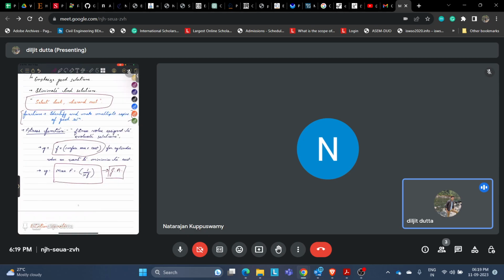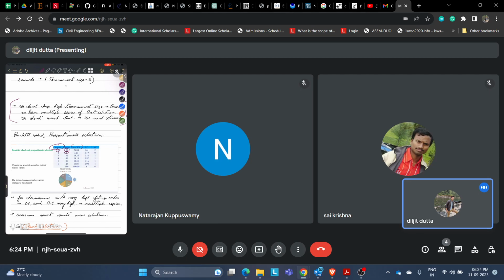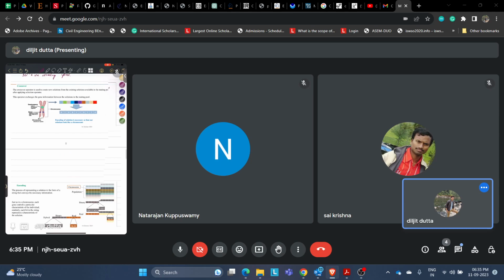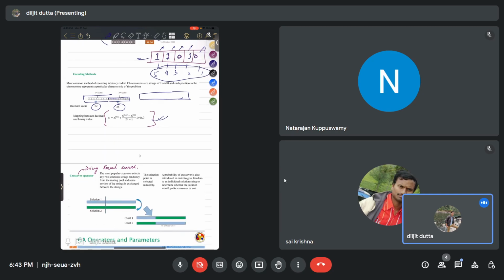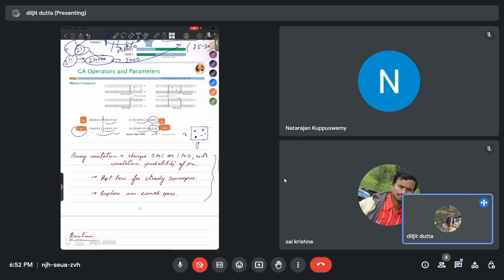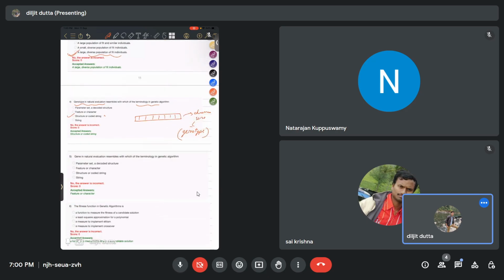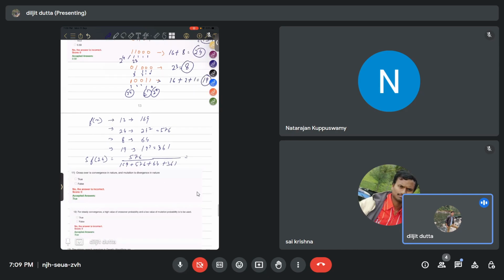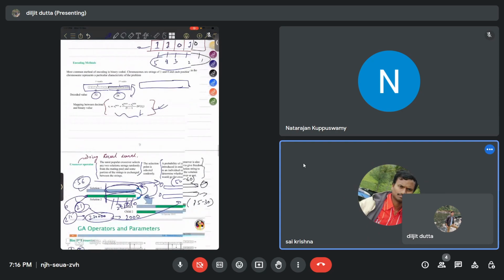WEEK 7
The lecture video is on genetic algorithms and their application to nonconvex non linear optimization problems.